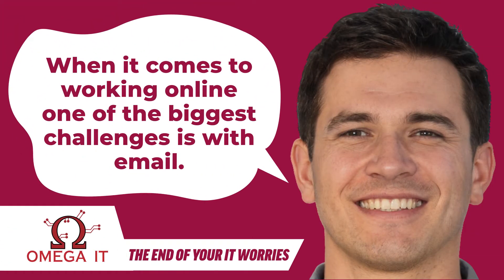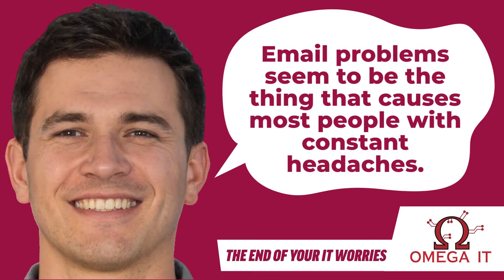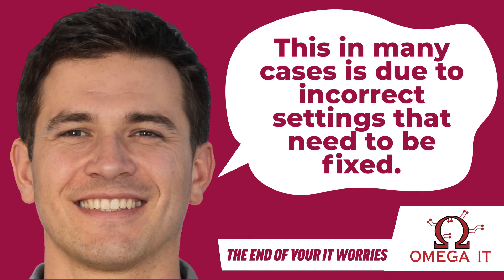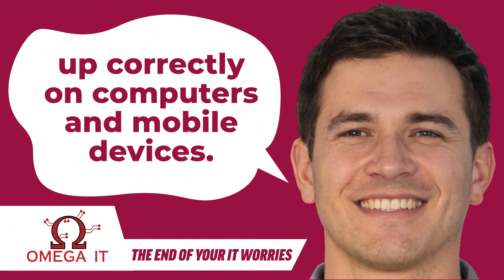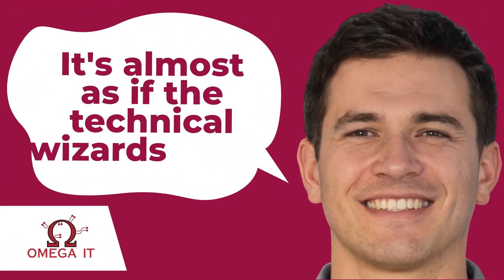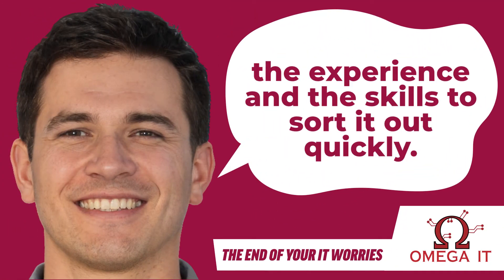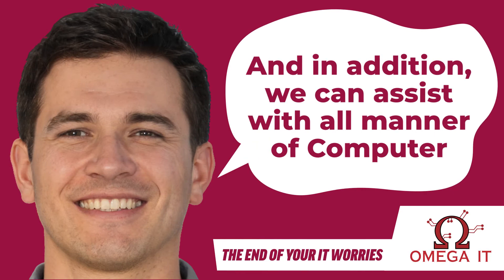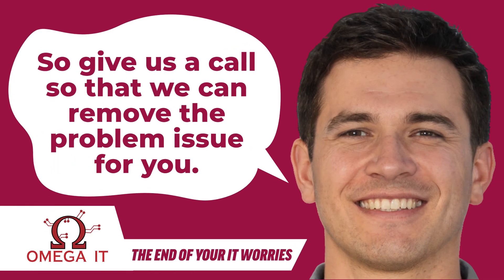Email Send/Receive - Email Set Up all Devices - Exchange and Gsuite Set Up - Migration. 0400 017 201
Email Send/Receive - Email Set Up all Devices - Exchange and Gsuite Set Up - Migration.

When it comes to working online one of the biggest challenges is with email.

Email problems seem to be the thing that causes most people constant headaches.

The problem can be as simple as not being able to send or receive emails.

This in many cases is due to incorrect settings that need to be fixed.

Another big issue is the initial process of setting email up correctly on computers and mobile devices.

The challenge is that the solution isn't a one size fits all.

It's almost as if the technical wizards who create these devices do not want us to use them.

The simple solution is to give us a call as we have the experience and the skills to sort it out quickly.

Also we can help with Exchange and GSuite Set Up and Migration.

And in addition we can assist with all manner of Computer and Mobile Device Repair issues and Data Recovery.

So give us a call so that we can remove the problem issue for you.

Computer repair Specialist

Computer Networking Technician

Mobile Device Solutions

Printer Issues Solved

Email Set Up and Repair

Make sure to check out the full YouTube Channel

Service Areas Include:-
Tweed Heads,Tweed Coast, Bilambil Heights, Terranora, Banora Point, Chinderah, Casuarina, Hastings Point and Murwillumbah.